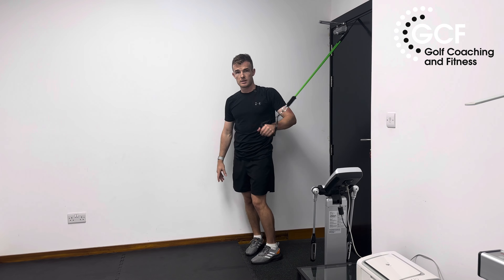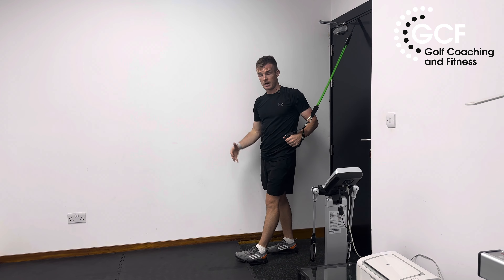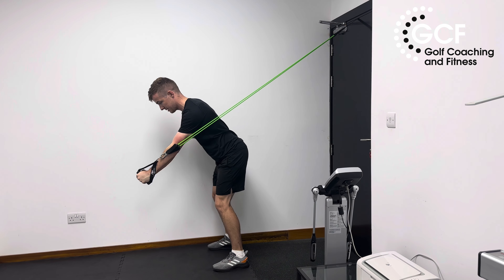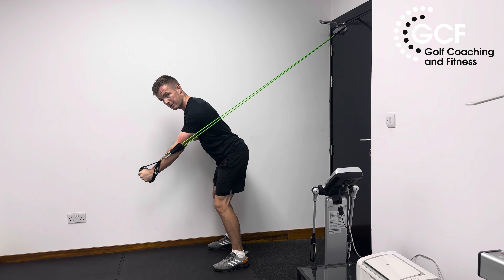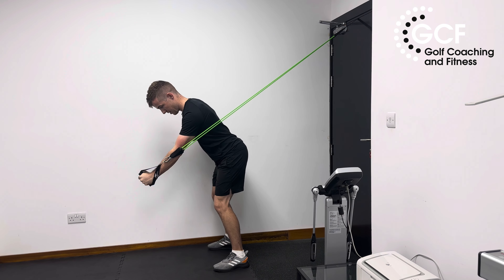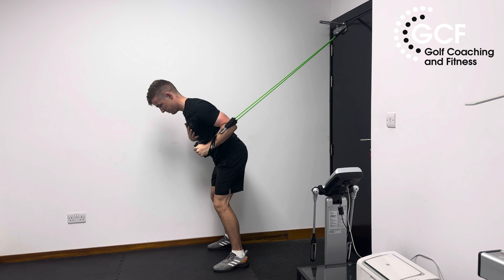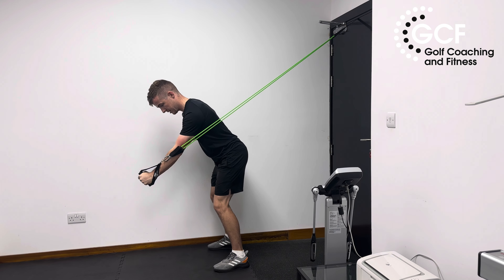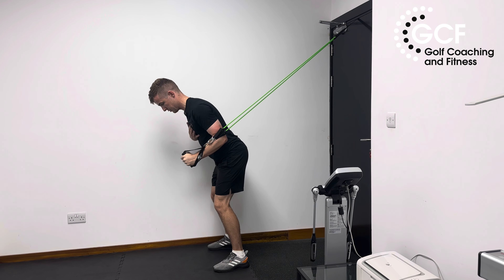PTP Golf Posture Press